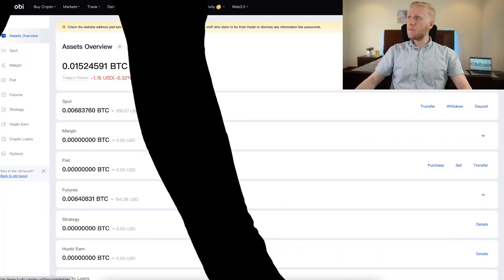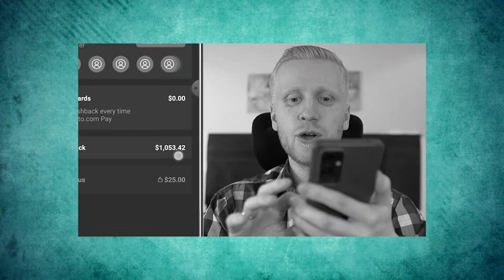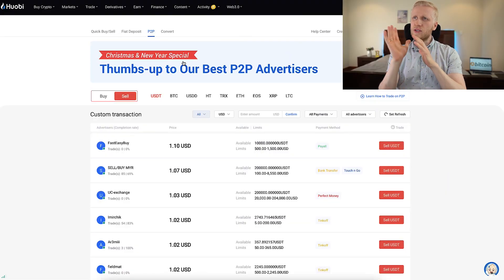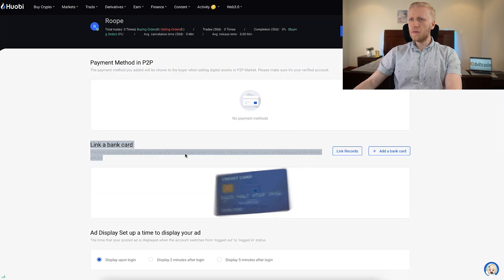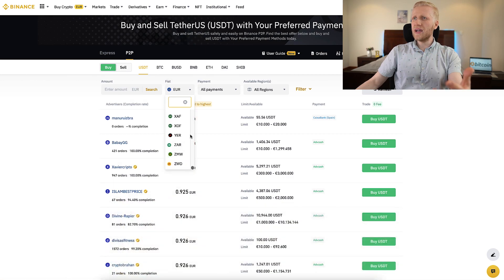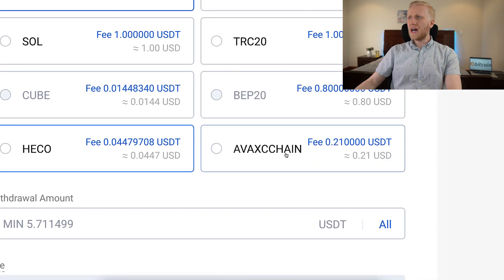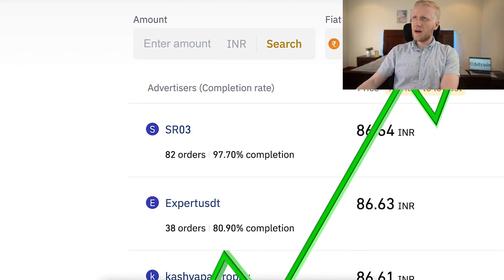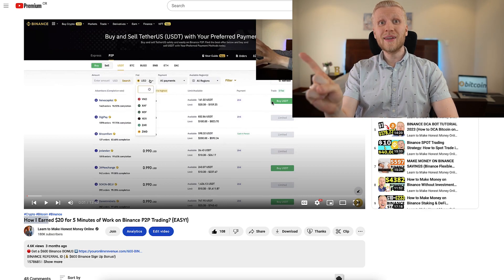How to Withdraw Funds from HTX to Bank Account (HTX Referral Code)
Thank you very much for your trust and for watching my HTX tutorials.

My step-by-step videos are designed to help you get the most out of HTX, whether you're just starting or already have some experience.

- use HTX trading bots
- trade on HTX Spot
- trade on HTX Futures
- copy trade on HTX
- use HTX Earn products
- deposit & withdraw money from HTX
- Find HTX referral code
- learn about HTX loans
- use HTX for beginners
- use HTX app

HTX offers many great tools, which can initially feel overwhelming for beginners. That’s why I’ve created these beginner-friendly walkthroughs to help you move forward step by step.

I'll also offer you some tips based on my own and other people's experiences of using HTX.